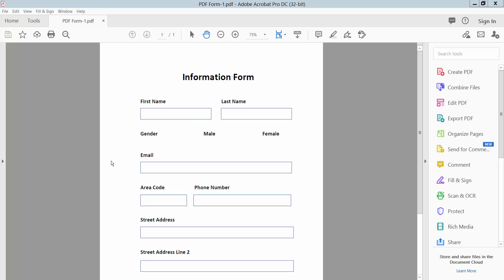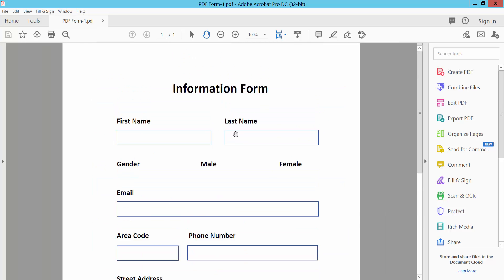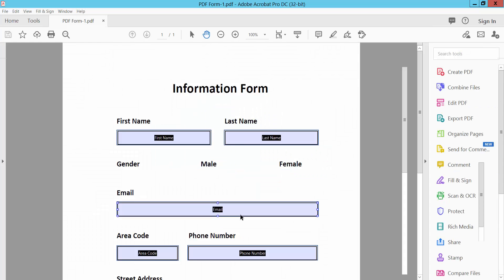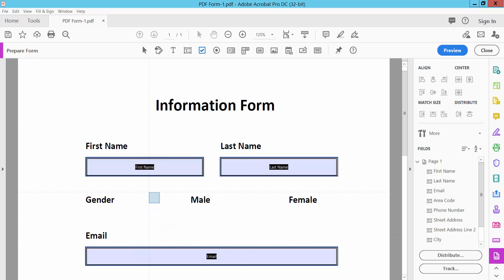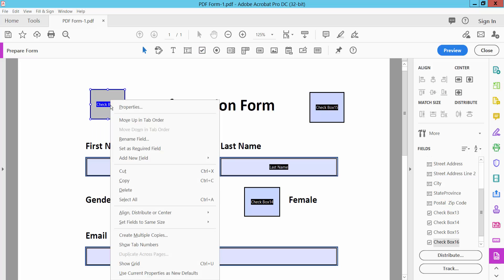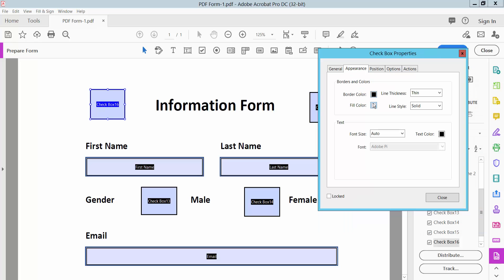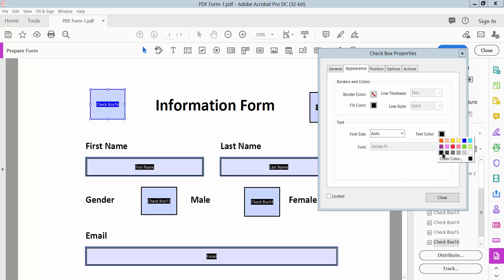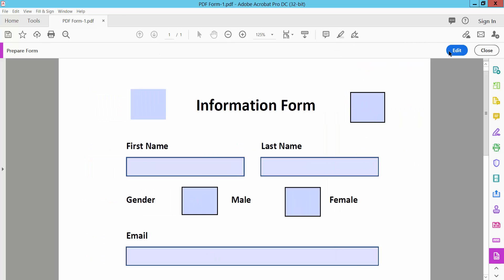How to add multiple checkboxes in PDF using Adobe Acrobat Pro DC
In this video, I will show you, How to add multiple checkboxes in PDF using Adobe Acrobat Pro DC.